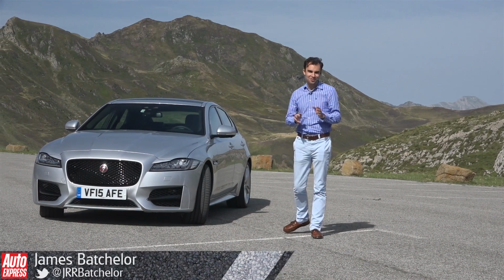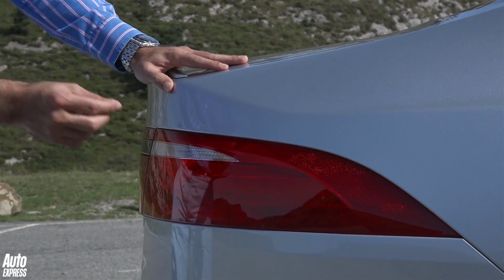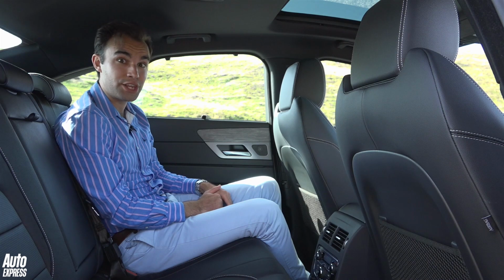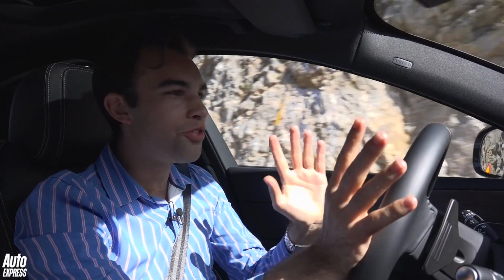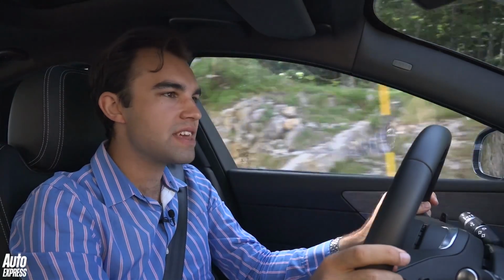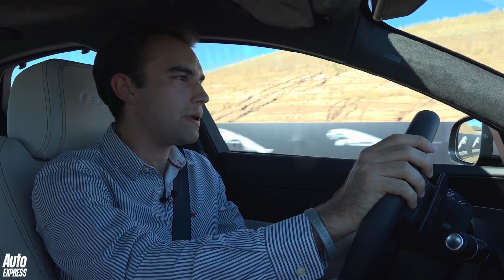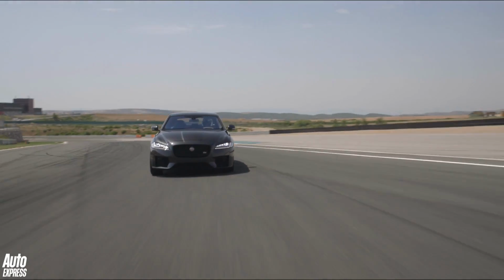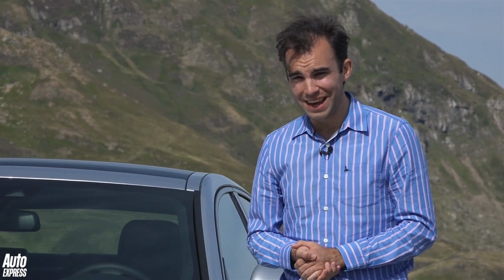New Jaguar XF review: can it beat the 5 Series, E-Class and A6?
New Jaguar XF saloon surpasses standards of its superlative predecessor – but is it a new class leader?